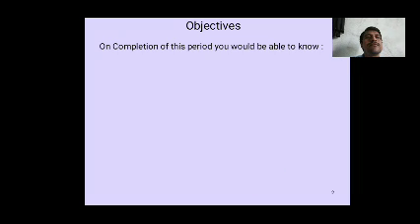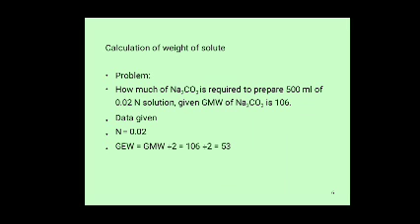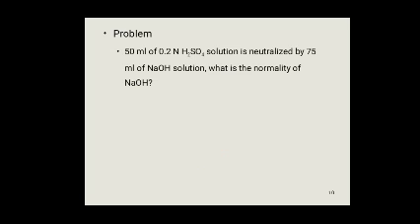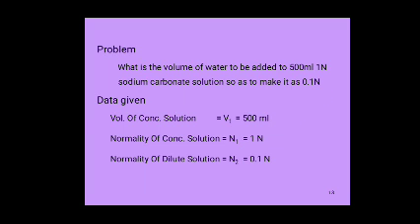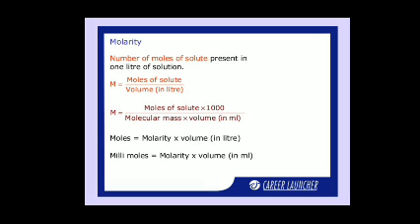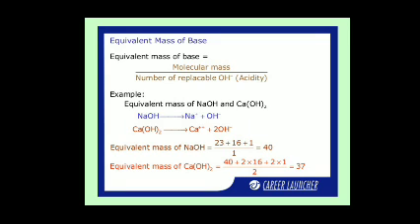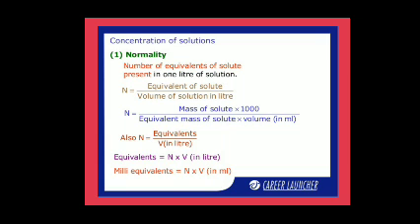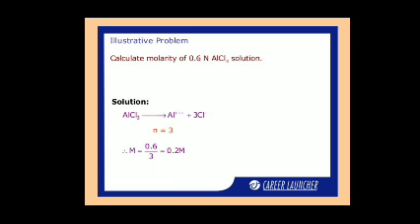NORMALITY AND MOLARITY